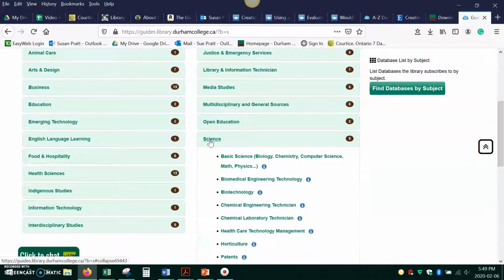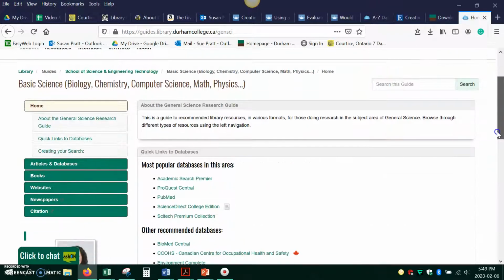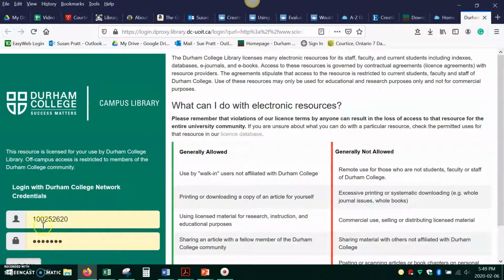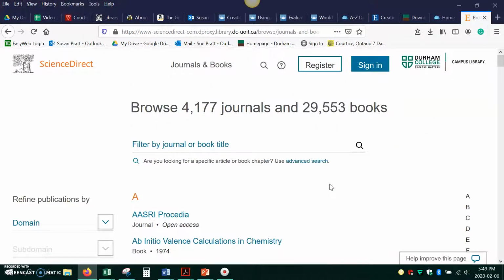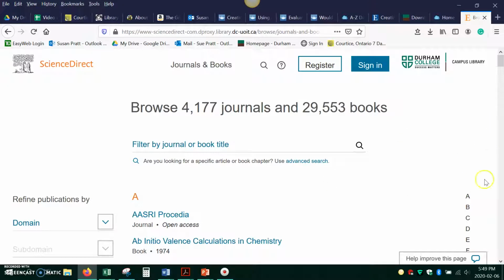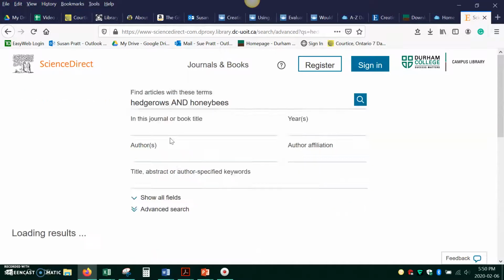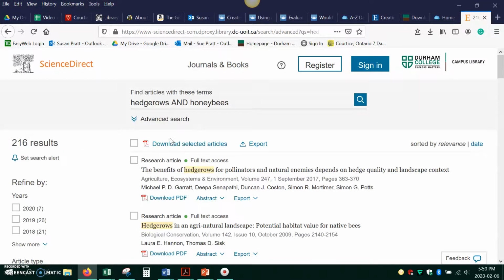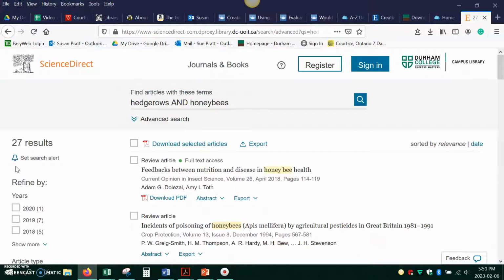Sample Video Assignment - Advanced Info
This video summarizes a more detailed reference interview transaction with a college student (Sue) who is just getting started on their research paper.  It highlights the instructions provided to "Sue", explaining which resources to select (Research Guides, Science, Biology), Science Direct, how to input the research question (hedgerows AND honeybees), and how to narrow the results to Review Articles, with a brief reminder of what a Review Article is.  It has an opening, (Hi Sue! as promised, here is...) and a closing, (So, thanks, and please contact the library if...).
There is no captioning, so it won't earn a bonus mark.